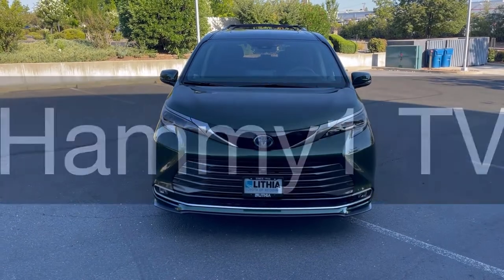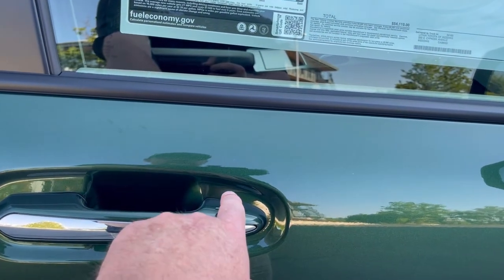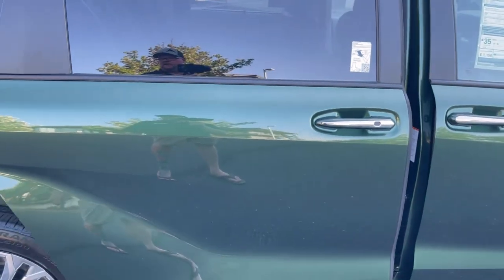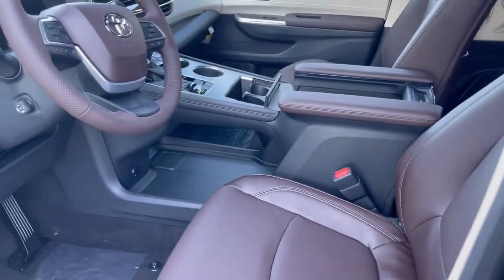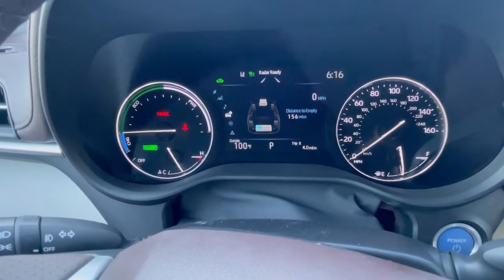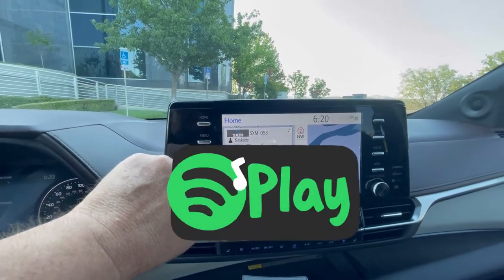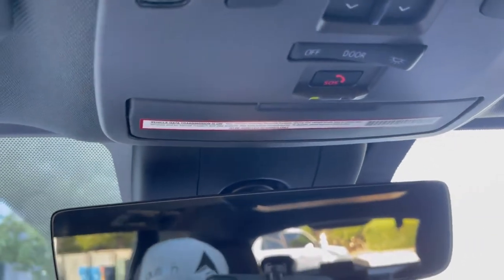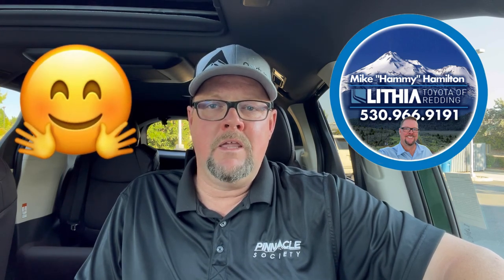2021 Toyota Sienna Hybrid Platinum AWD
I finally get my hands on a Platinum Toyota Sienna. I go over the entire van in great detail. Don’t miss a minute a of this jam packed full of information video..

Win a $25 Vida Visa gift card.. I will pick a winner on 8/1/2021.. Type in the comments “Sienna Hybrid”

Hammy1 TV

Facebook Book Business Page (Redding’s Car & Truck Corner)

Facebook group, Car-Truck Buyers & More